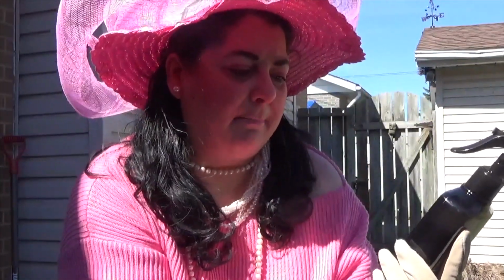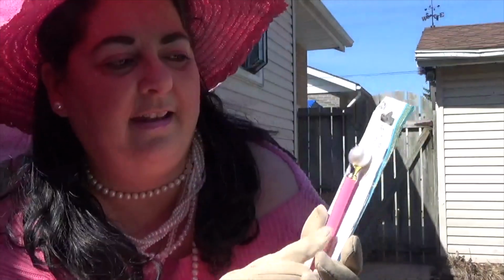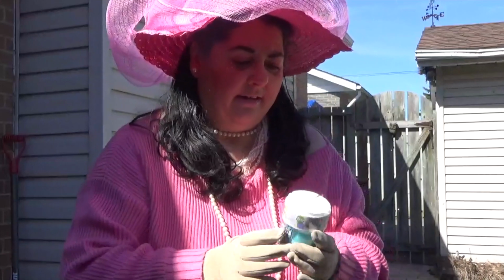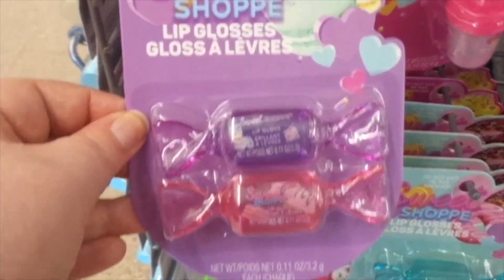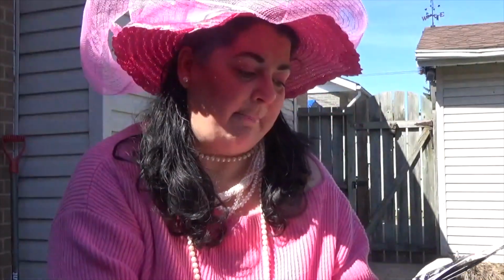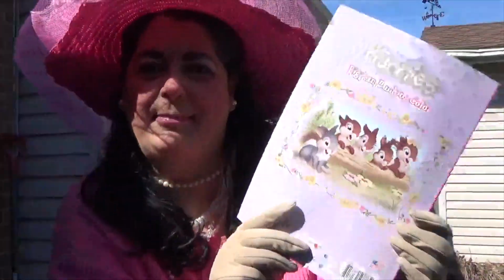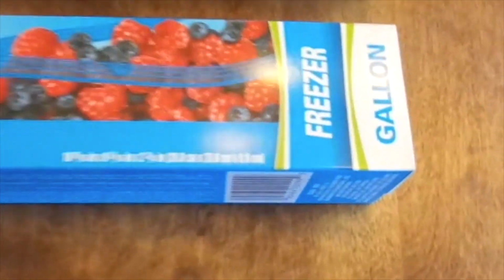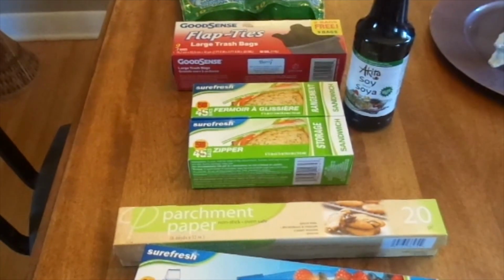It's About Time DOLLAR TREE HAUL (Canada) New Items - March 2024 MrsCottonCandy DarlingLife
Come Join Me For It's About Time DOLLAR TREE HAUL (Canada) - March 2024 . I Hope You Will Enjoy The Video !!! THANK YOU FOR YOUR SUPPORT AND FOR WATCHING !!! BIG HUGS TO ALL xoxo

* BANNER MADE BY - Kelsey Bickimer